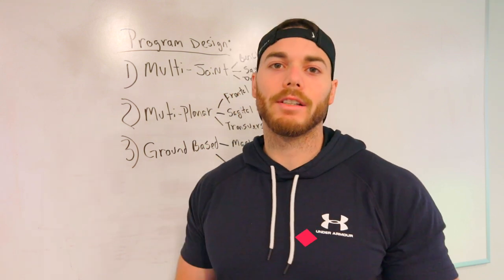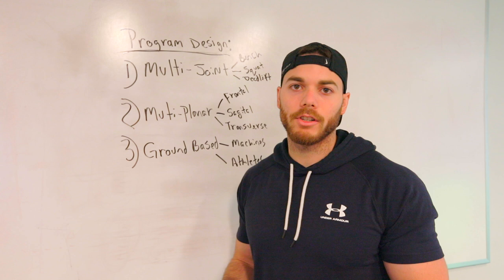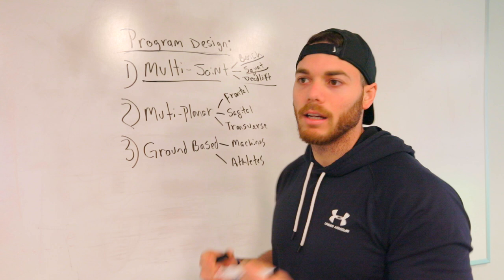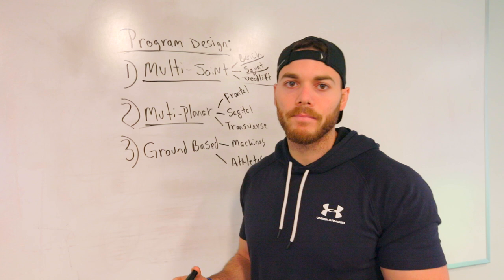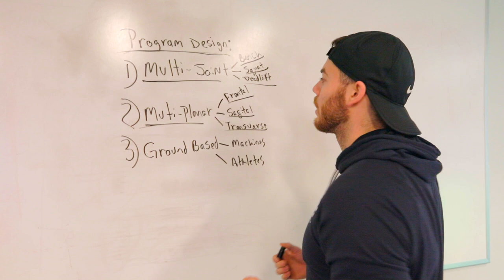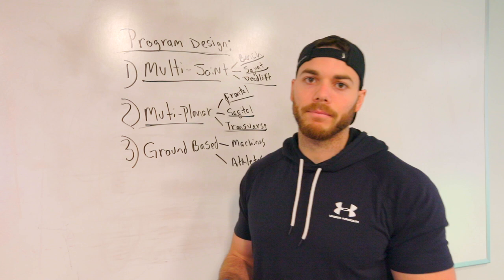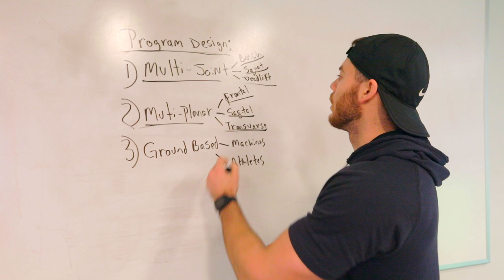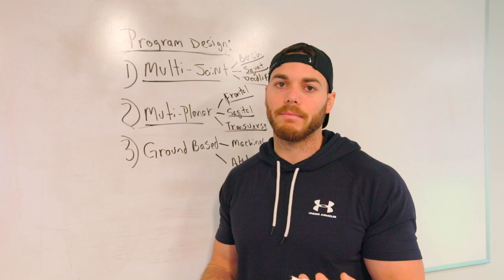Training Basics | How to get Stronger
This video is short and sweet! it explains three simple, but very effective protocols every successful program has. Too many people are spending their entire workout on machines! this video will show you the three big tips that all the pro athletes use and there super simple tips with major muscle building benefits!!